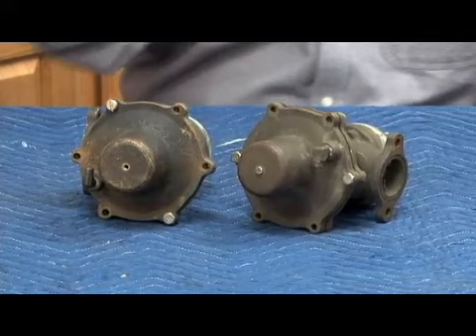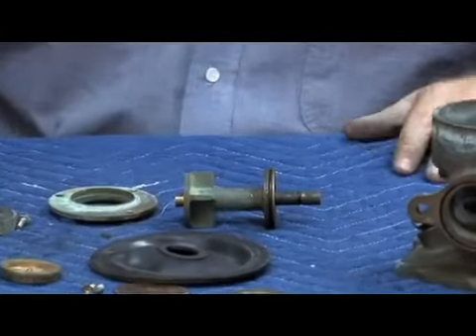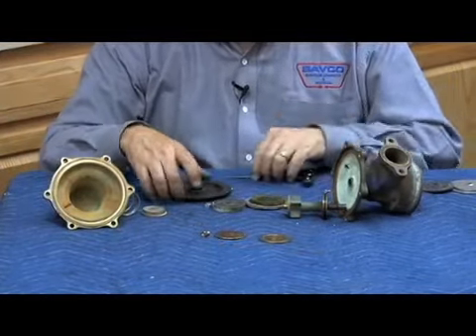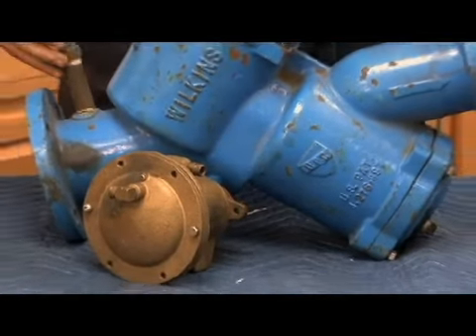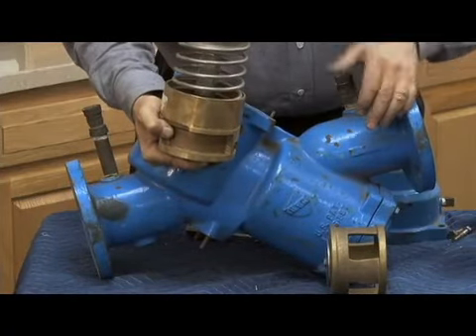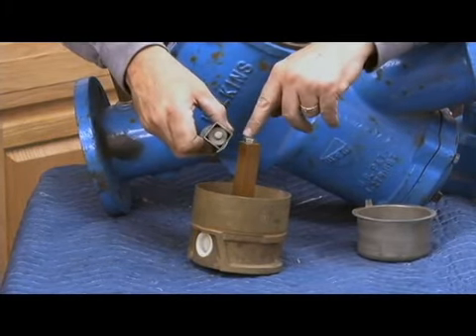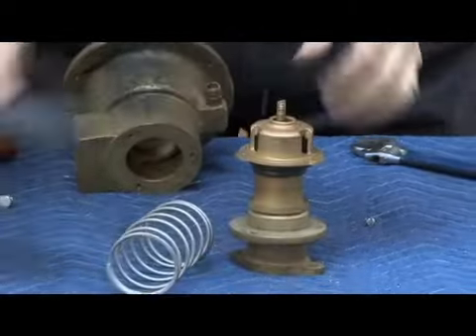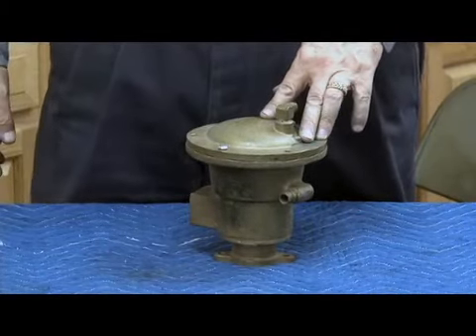33 wilkins2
This video is provided to assist repair technicians/industry personnel to understand how to repair backflow prevention assemblies and provide a general overview of each model type. Any information pertaining to a backflow repair within this video is intended for general guidance only. Although BAVCO takes all reasonable care to ensure that the contents of the repair videos are accurate and up-to-date, all information contained in them are provided “as is.”
BAVCO makes no warranties or representations of any kind concerning the accuracy of and suitability of the information contained in the backflow repair videos. BAVCO may at any time and at its sole discretion change or replace videos. To the extent permitted by mandatory law, BAVCO shall not be liable for any direct, incidental, consequential, indirect, or punitive damages arising out of access to or use of any content available including viruses, regardless of the accuracy or completeness of any such content.